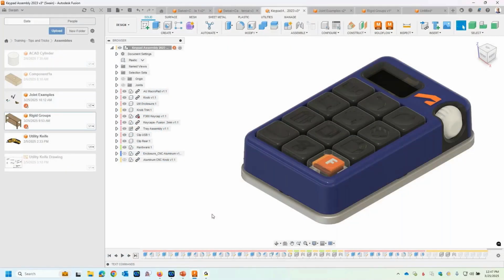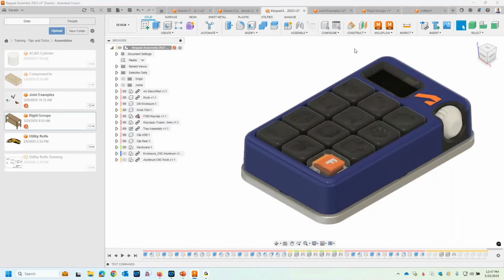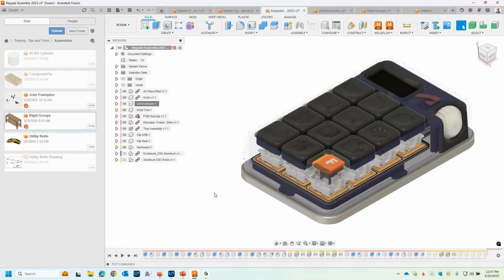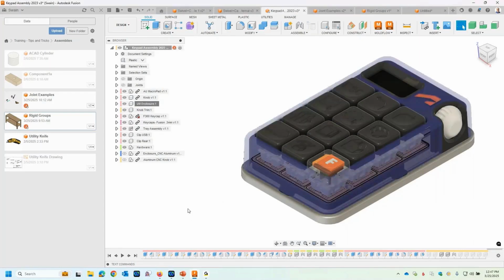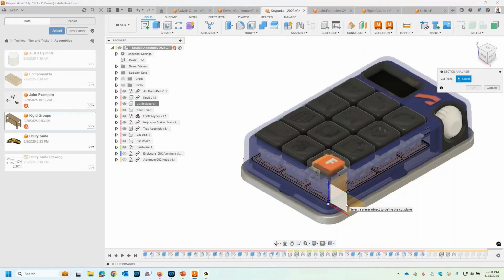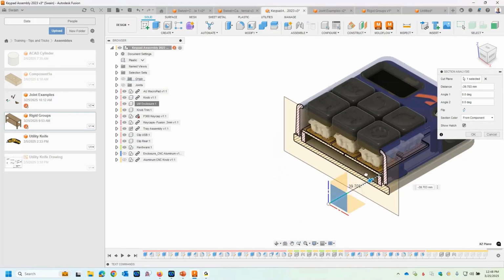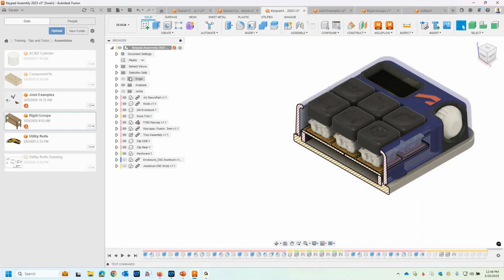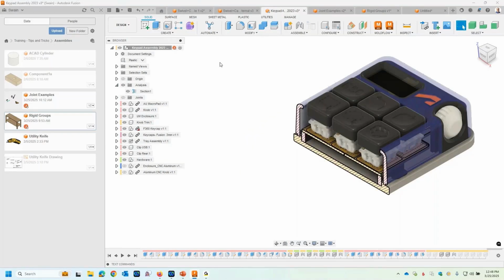See Inside Designs in Fusion | Section View & Opacity Controls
See how you can view inside your designs with Section View and Opacity Controls in Autodesk Fusion. This gives you the ability to see a cross-section of the design, and shows you how to change the opacity.

Activate and adjust Section View in Fusion

Use opacity settings to make components transparent

Toggle visibility and isolate components for clarity

Turn Section Analysis on and off from the browser